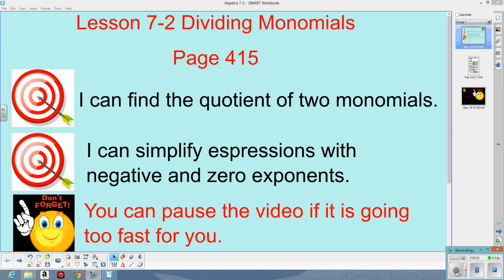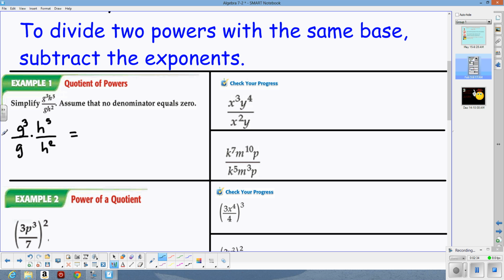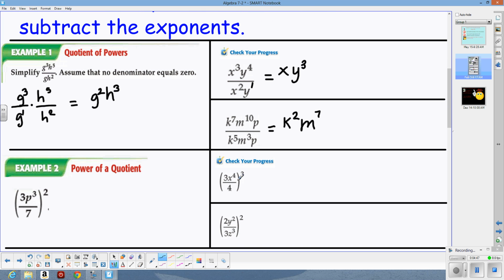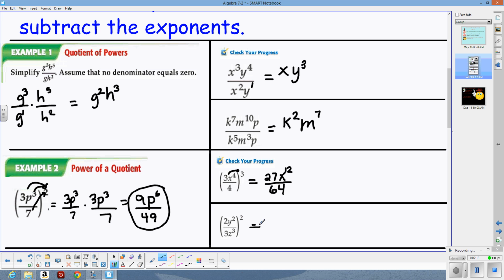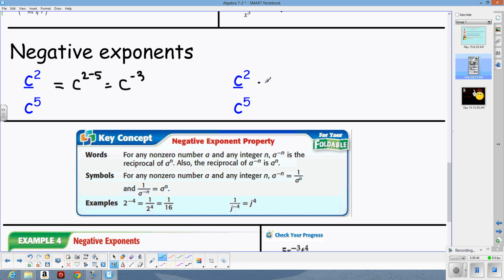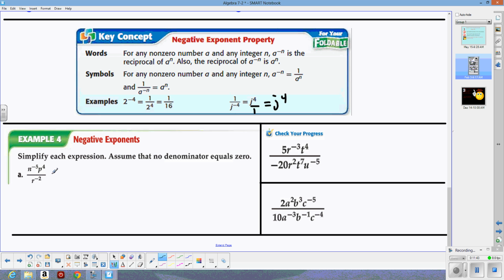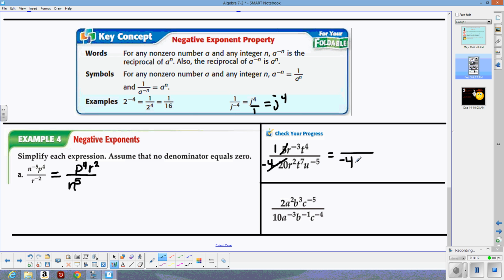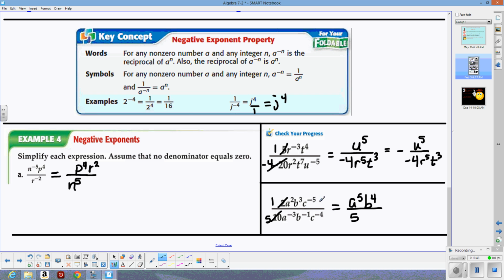Algebra 7 2